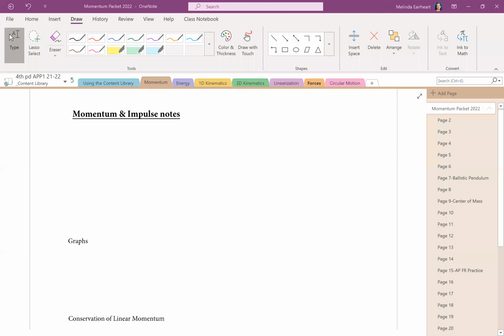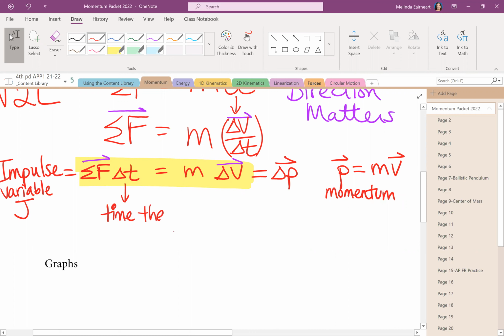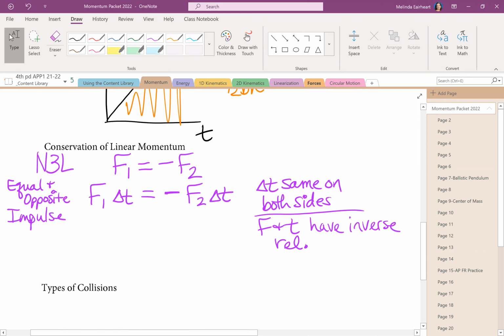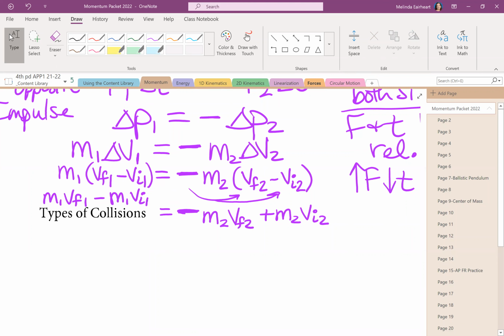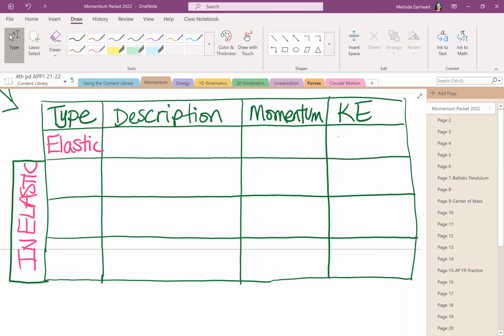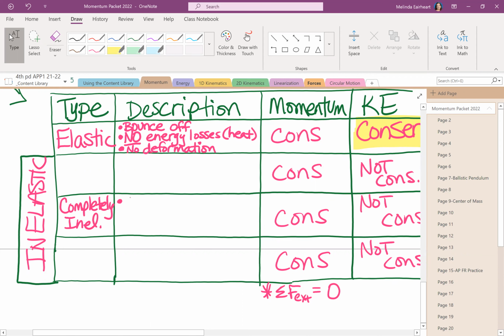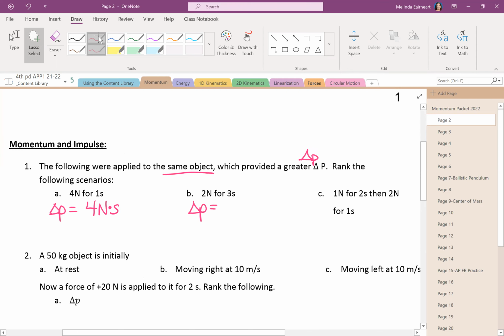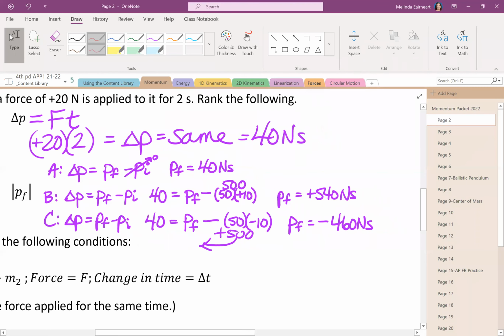Day 1 (after Energy Exam): Page 1-2 notes NEW packet